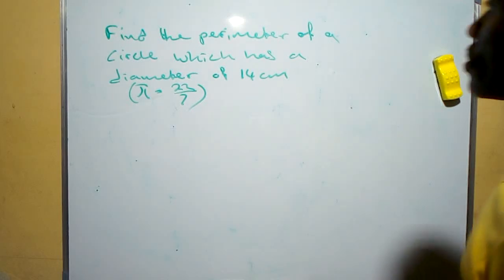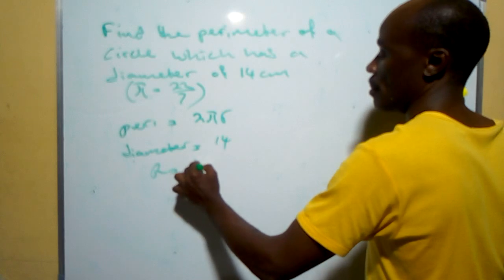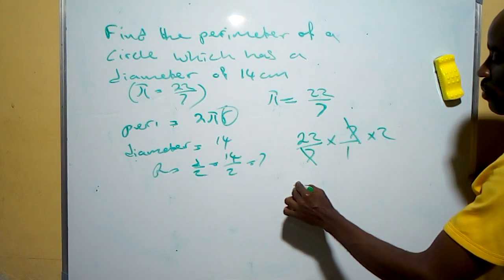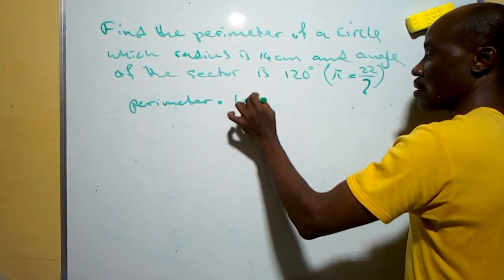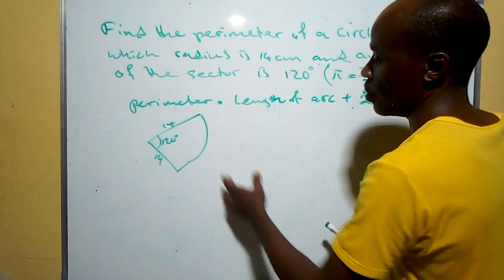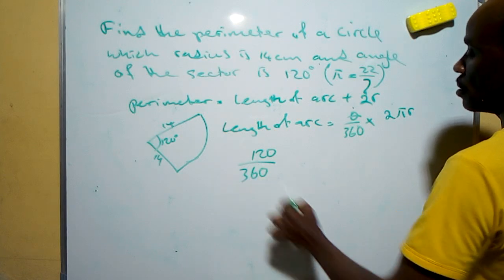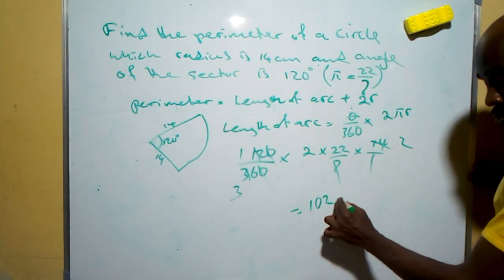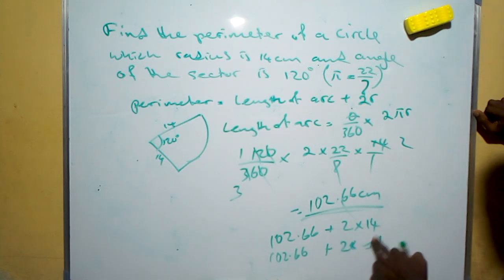How to find the perimeter of a sector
This video tutorial will show you how to calculate perimeter and radius of circle